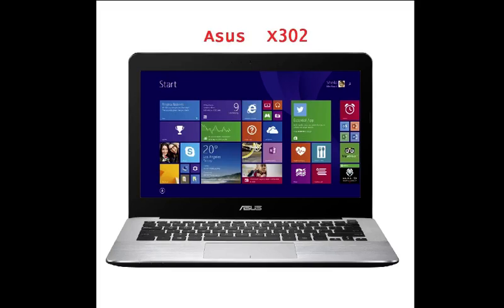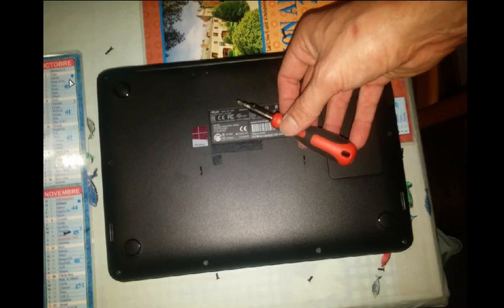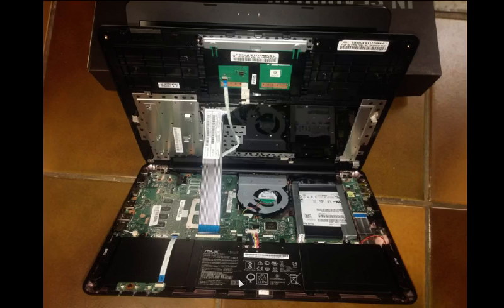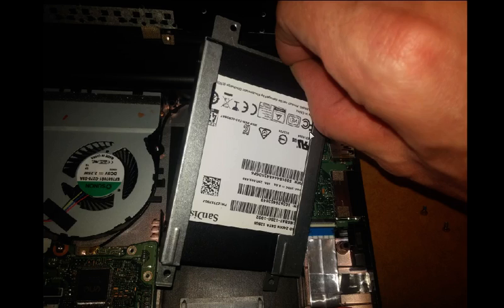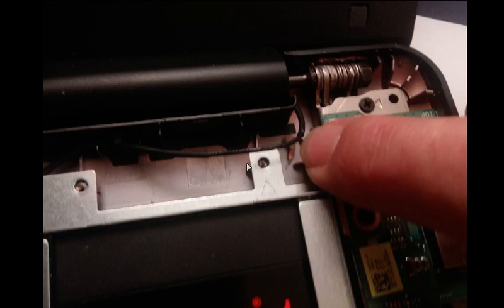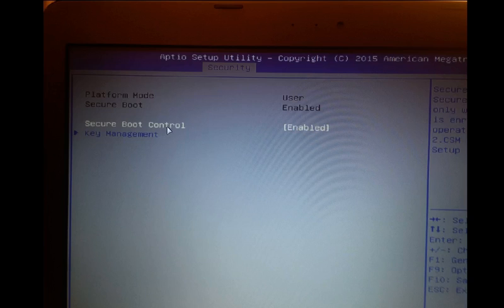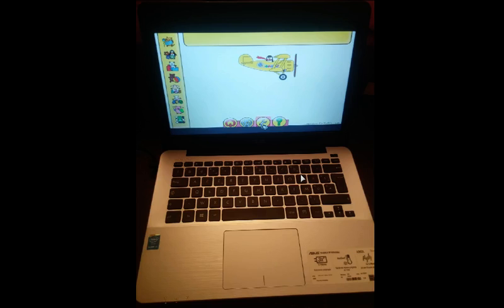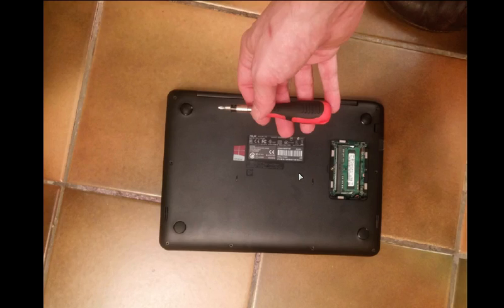Asus X302 video English Upgrade Memory-SSD Linux Installation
NB: Cette vidéo, comme toutes les autres de la chaine, est à usage pédagogique. Toute activité de bricolage est intrinsèquement dangereuse. De plus, j’ai pu commettre des erreurs sur les indications données qui impacteront directement votre sécurité, la fiabilité de l’objet réparé.  Aucune garantie et aucune responsabilité ne peut être consécutive au suivi de ces tutoriels amateurs. Si vous cherchez des garanties alors il faut faire appel à un professionnel reconnu.